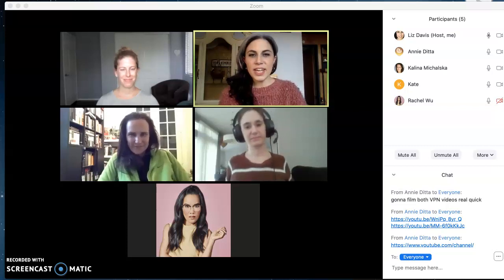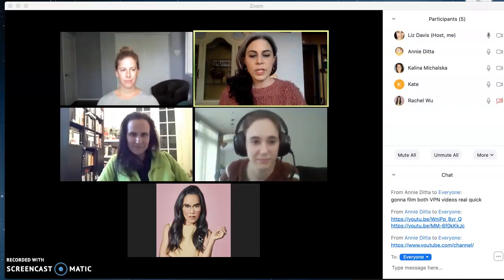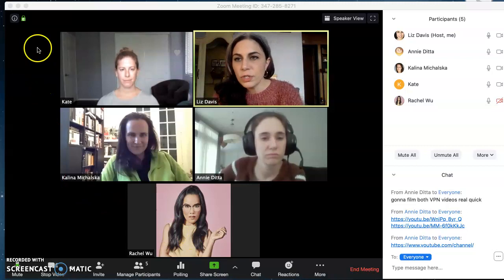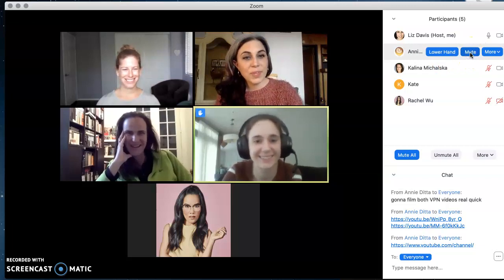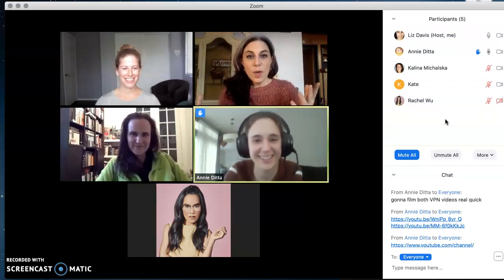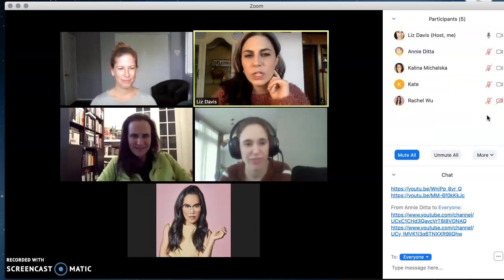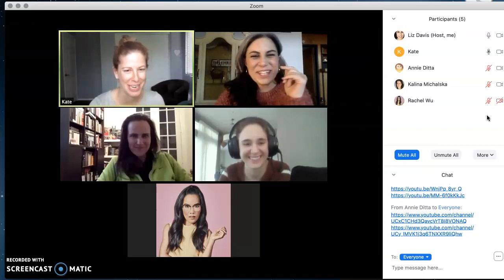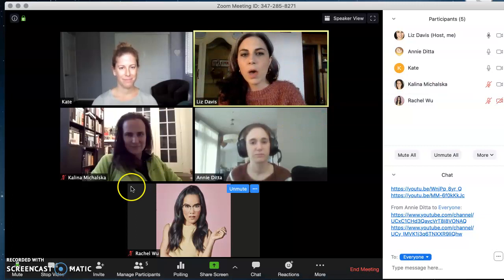How to Temporarily Unmute Yourself During a Zoom Meeting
Little trick for temp unmuting that reduces the need to navigate to/click on the mic icon during meetings (sounds trivial, but is a worthwhile skill that saves a lot of time!)